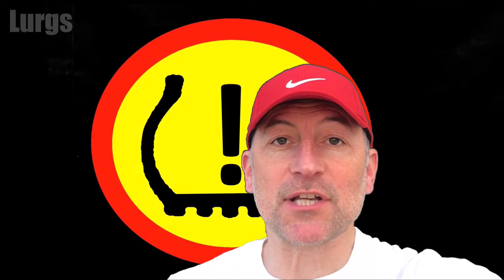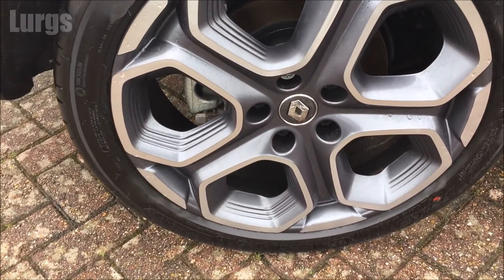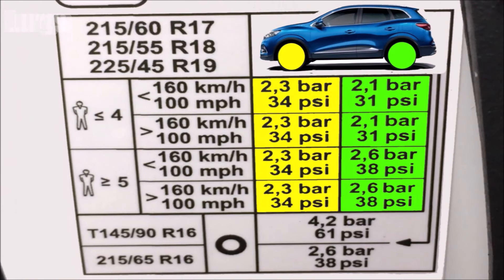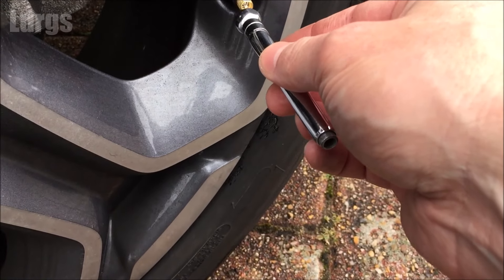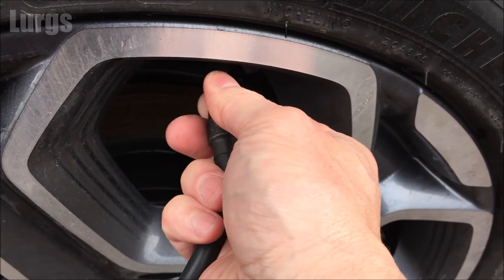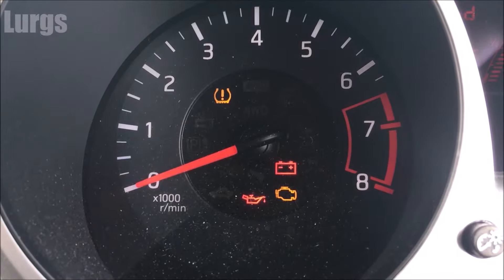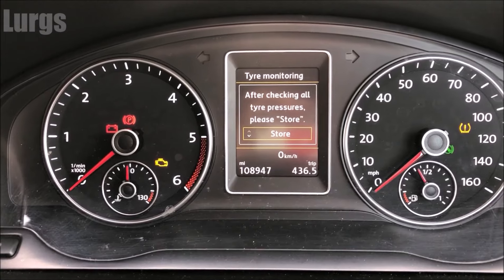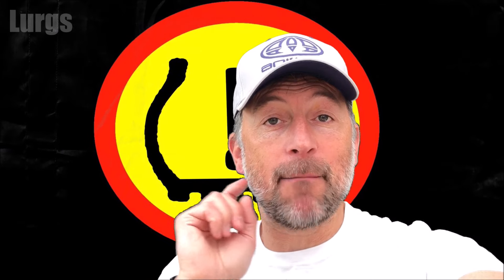Tyre Pressure Warning Light is ON and How to reset Tyre Pressure Warning Light on Dashboard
In this video I will explain why the TPMS light is on and how to reset the TPMS warning light on your Dashboard. Depending what car or van you have depends how you reset the TPMS system, I'll take you through a few examples. If your Tire Pressure warning light is on don't panic, it could be a tyre or tyres under or over inflated, or it could be a slow puncture.

It is very important to have your Tyres inflated to the correct pressure for safety reasons and also you will get better MPG. Make sure your tyres have good tread on them, if not then get them replaced, ideally in pairs.

0:00 Introduction.
0:15 Why your Tyre Pressure light might be on.
0:23 Inflate all four tyres to correct pressures.
2:12 Reset Tyre Pressure warning light on Dashboard.
3:28 That deserves a lovely Cup of Tea!